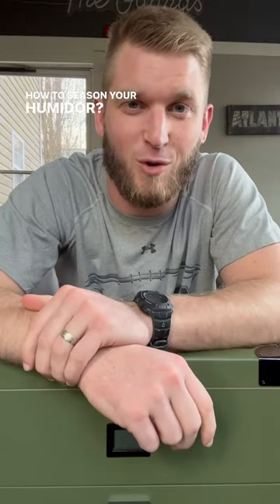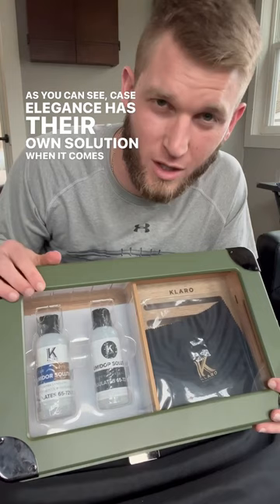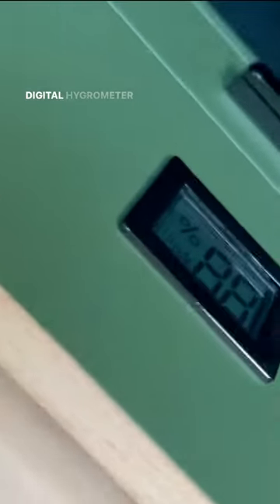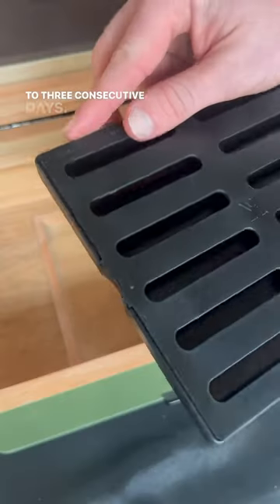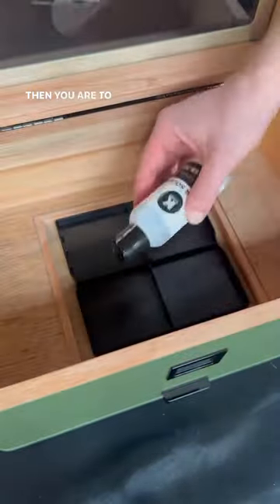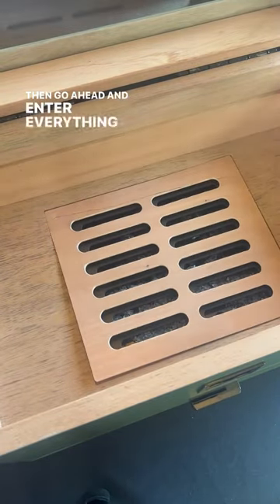Cigar 101: How to Season Your Humidor with Case Elegance